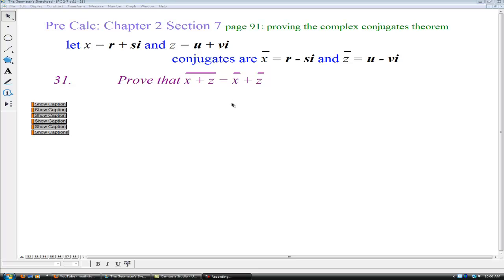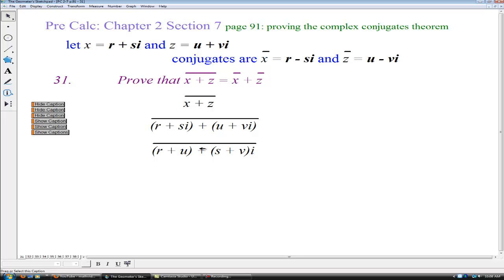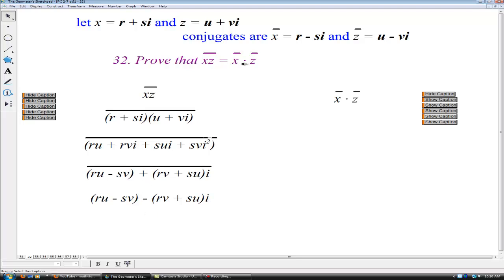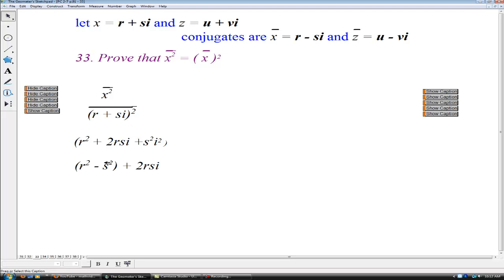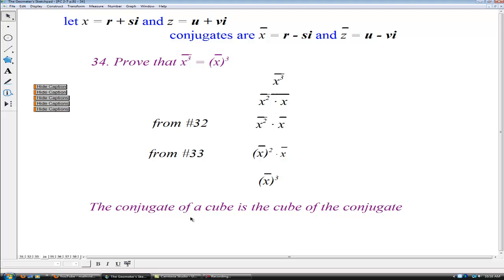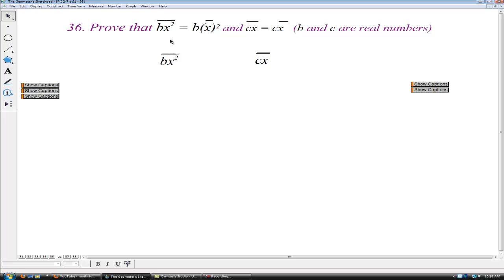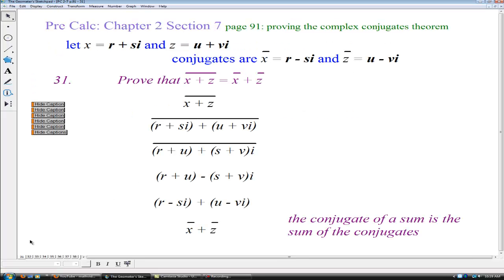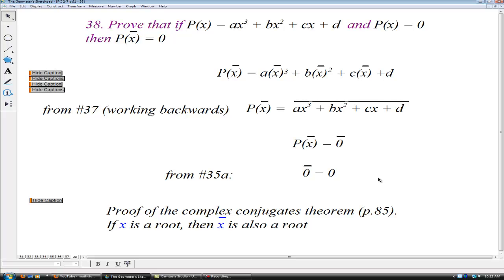proving the complex conjugates theorem (pre calculus)